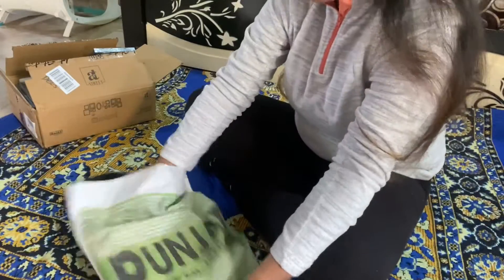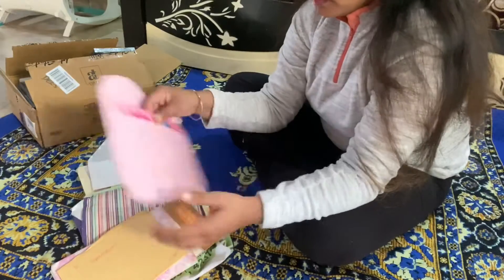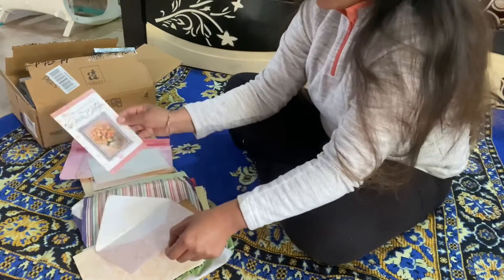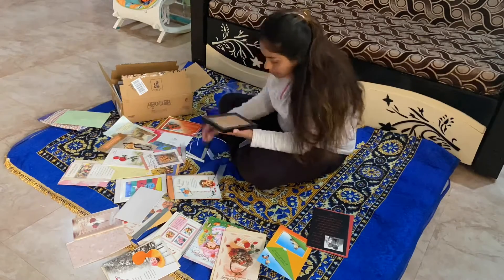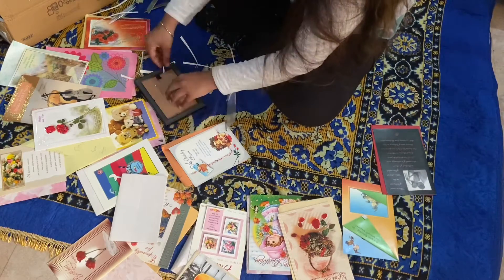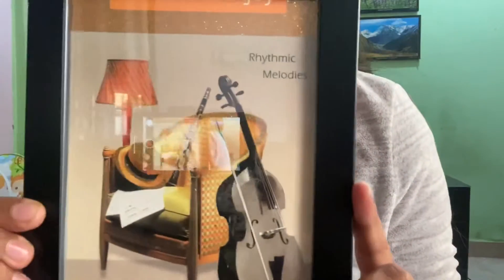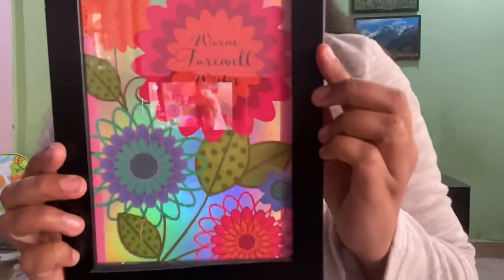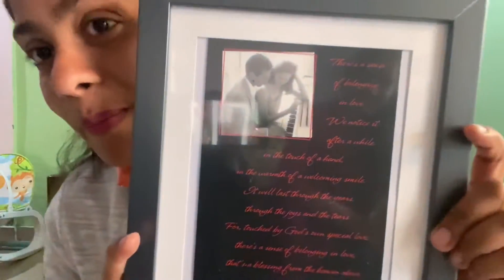DIY with Photo Frame || Simple & Easy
This video is on DIY with Photo Frame. Super simple & Easy.

I'm new on YOUTUBE your suggestions would be highly appreciated.